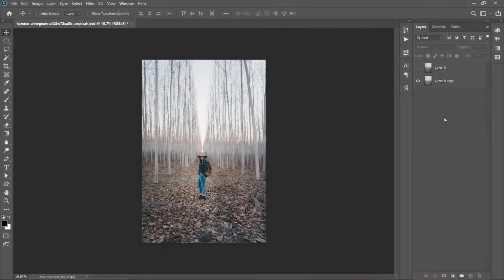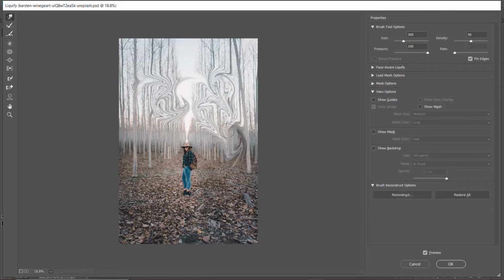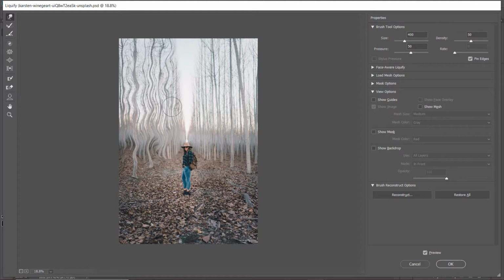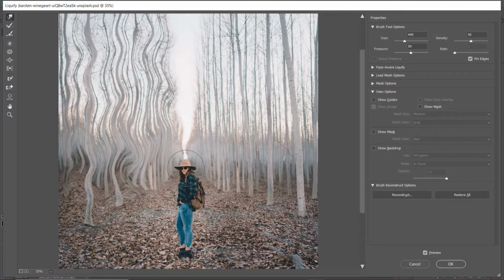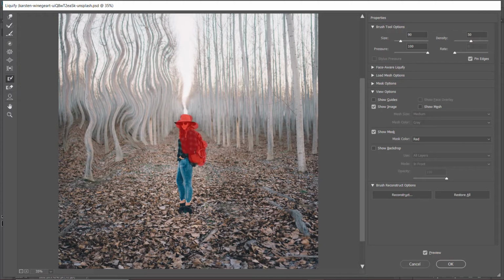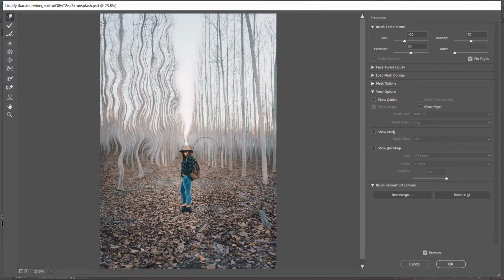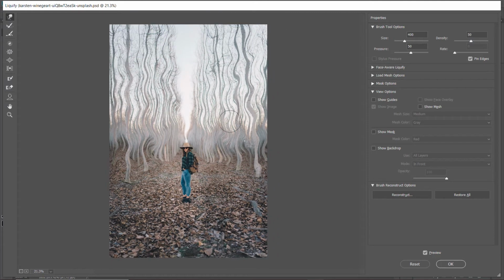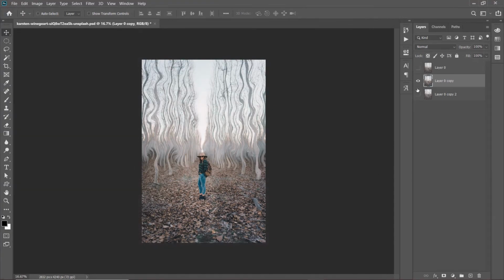How to make our Pictures like Paint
Creating a painting image With Photoshop in 5 minutes
just look at the video and in the end we are going to create great image from a simple image